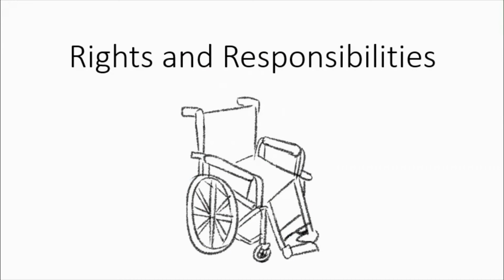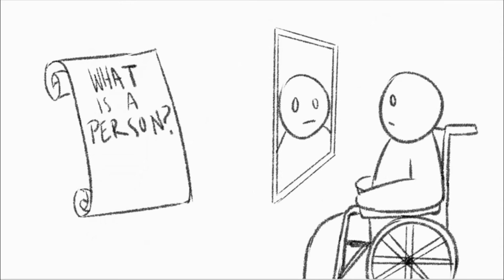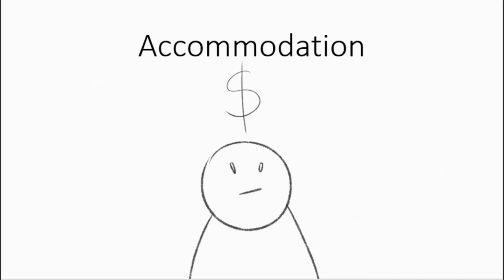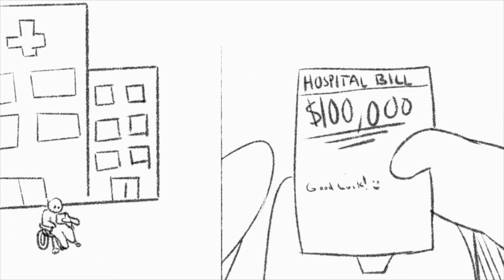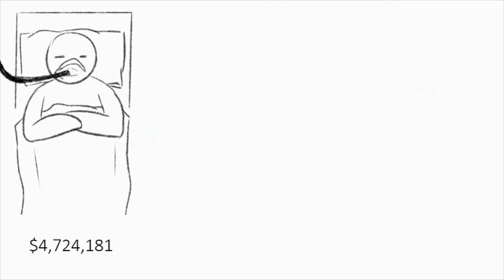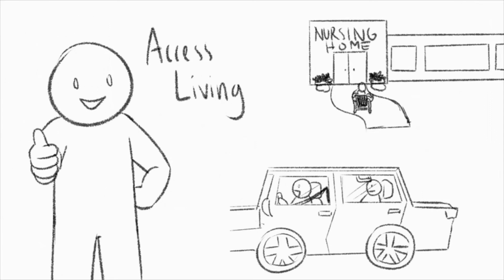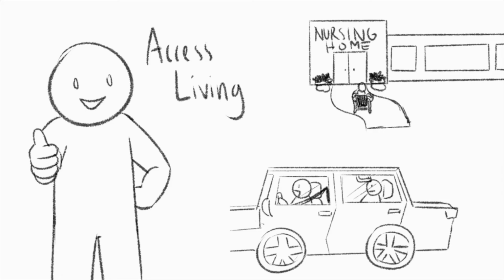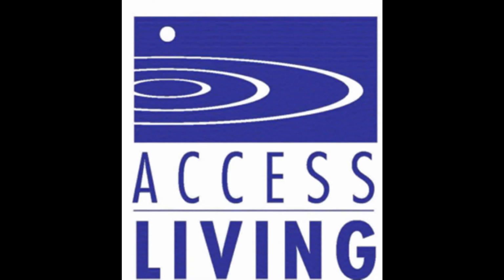Paraplegic and Quadriplegic Spinal Conditions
Another School Project this time about  Paraplegic and Quadriplegic Spinal Conditions.